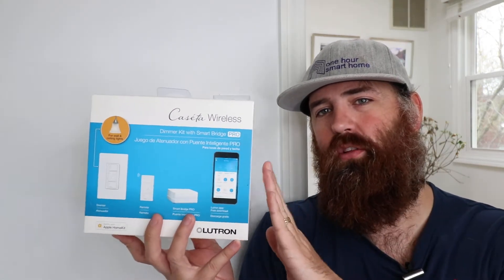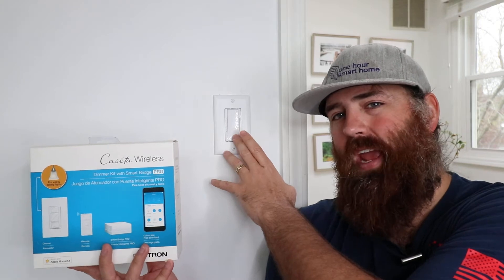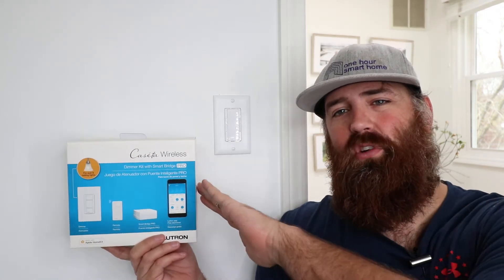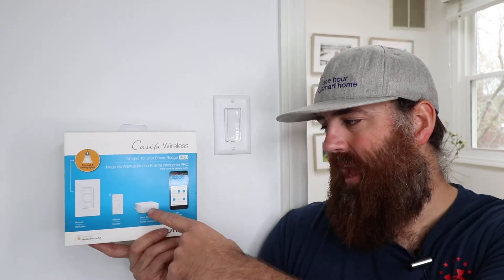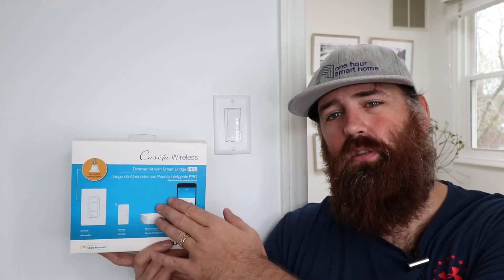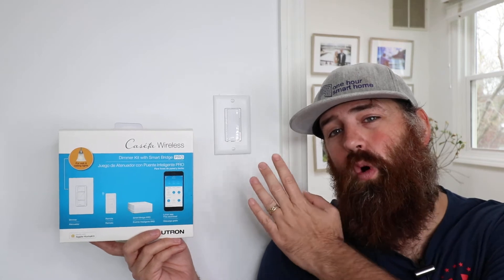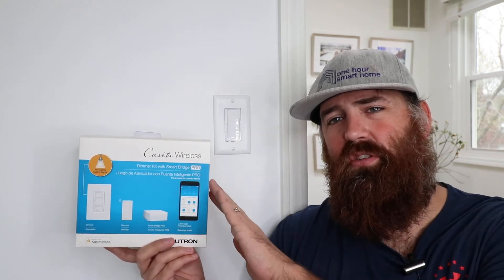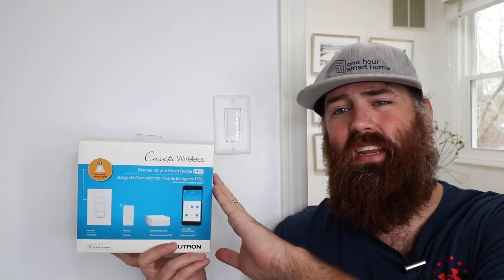Lutron Maestro vs Lutron Caseta Light Switches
Lutron Caseta
Lutron Maestro

In this video we compare the Lutron Maestro vs Lutron Caseta Light Switches.  The main difference between the Lutron Maestro and Lutron Caseta light switches is that the Lutron Caseta light switches are smart light switches that can be remotely controlled. The Lutron Caseta Light switches allow you to control your lights remotely from your phone or with compatible voice assistants like Alexa, Google Home and Siri.

The Lutron Caseta light switches have fully dimming functionality, and can be used in 3 way light switch configurations. The Lutron Caseta light switches don't require a neutral wire so they can be used even in older homes that don't have a neutral wire in the electrical switch box.

The Lutron Maestro light switch is dimmer switch and does not have any smart light switch functionality and cannot be controlled remotely.  The Lutron Maestro light switch functions as a dimmer switch, does not require a neutral wire and can be used in 3 way light switch configurations.